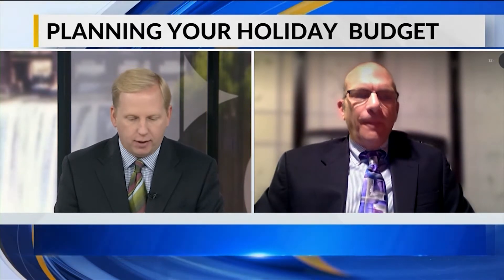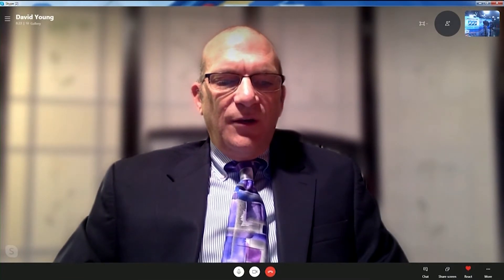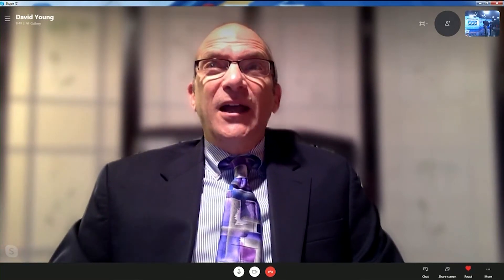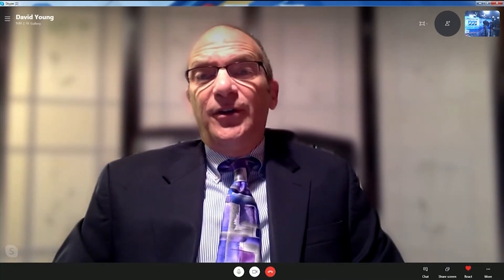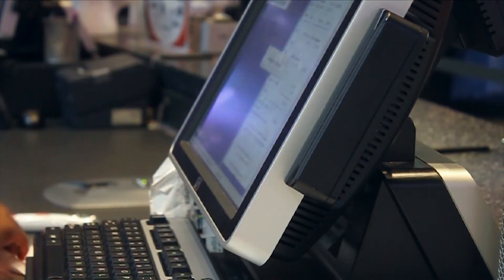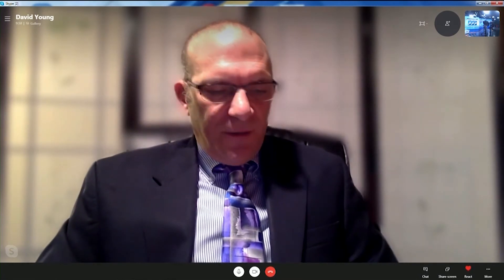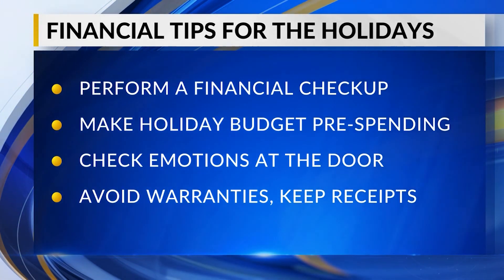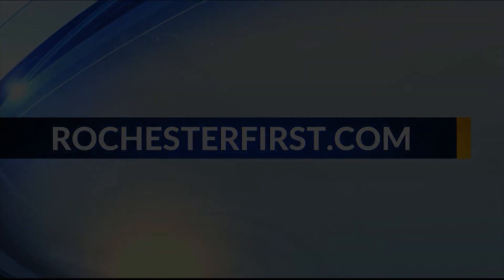Budgeting during the holiday season